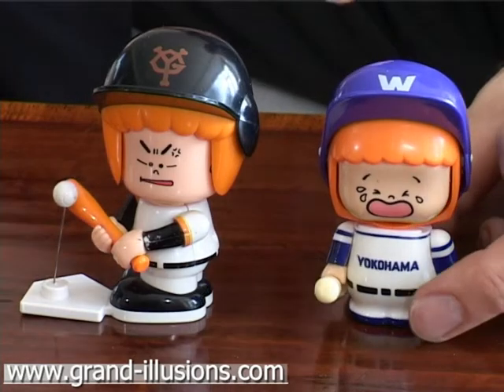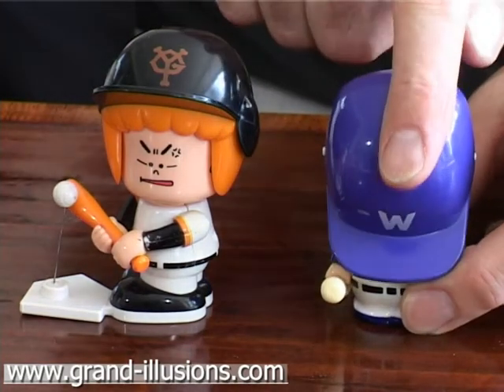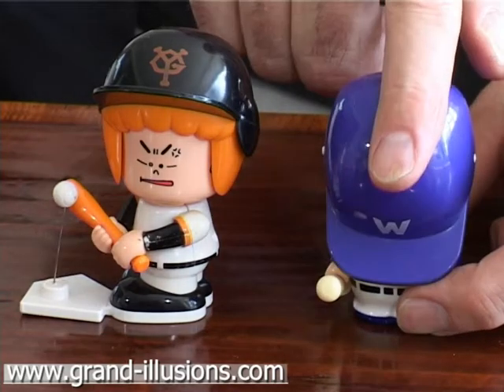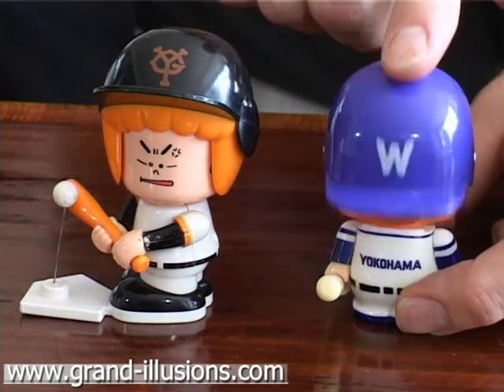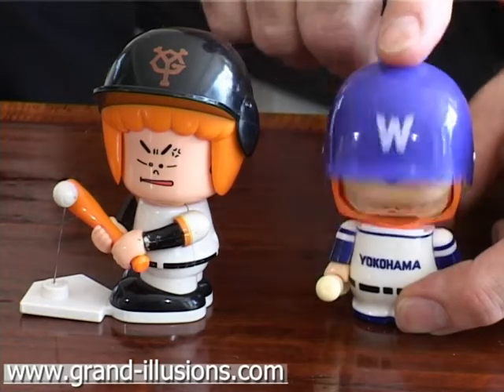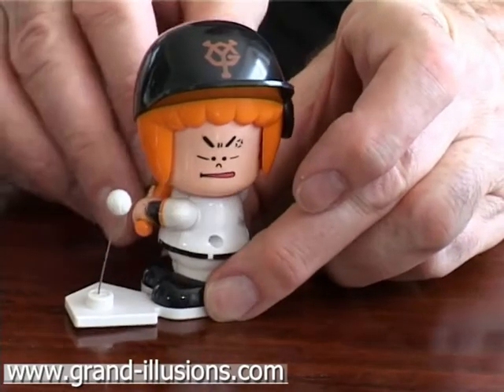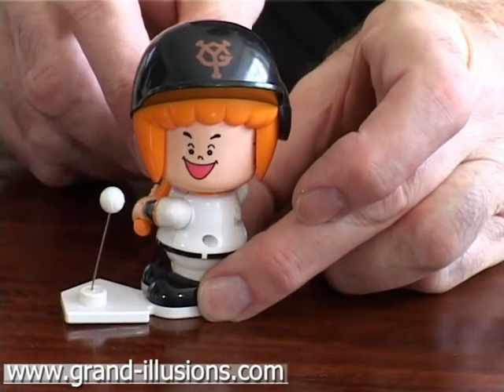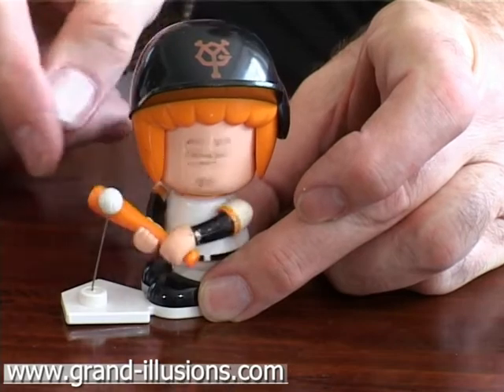Face Changing Sportsmen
Another toy bought in Japan in 1986. Changing facial expressions are a popular theme in Japanese toys.

These sportsmen have a variety of expressions, presumably depending whether they have hit a good shot or not! In one case you press the helmet down to change the expression; in the case of the baseball player you pull back the bat to allow him to swing, and you will see his face change expression.